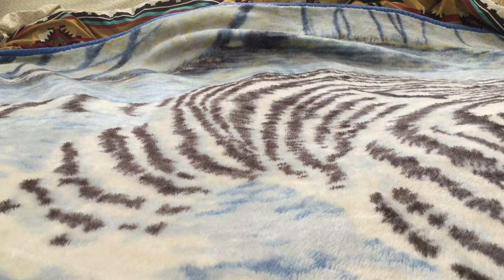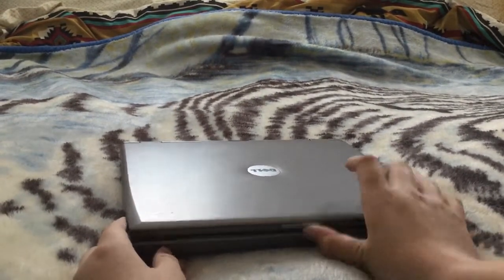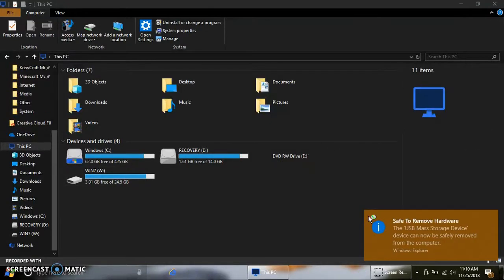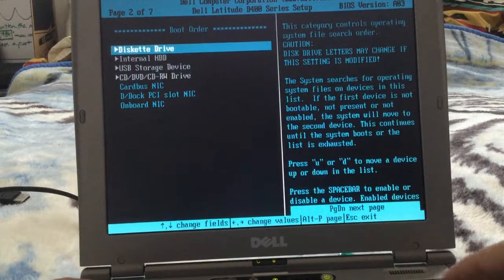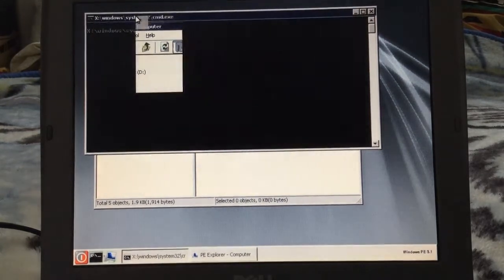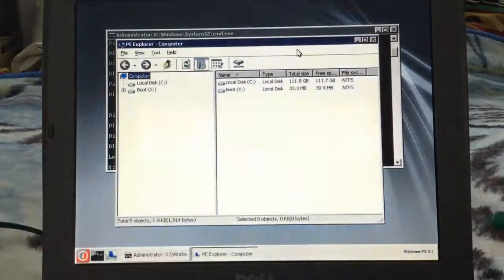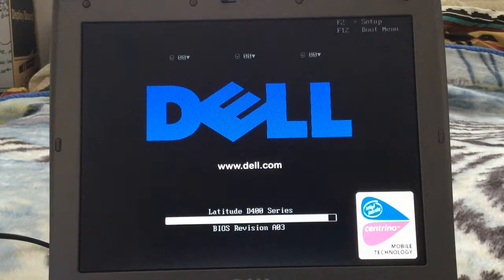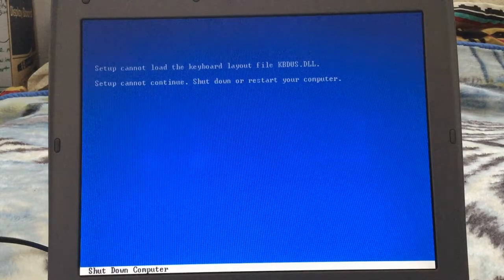Trying to Install Windows XP on a Dell Latitude D400 [PART ONE]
Welcome back to another video! Today I’m trying to install Windows XP on an old Dell laptop.

→Eteam137: (COMING SOON)